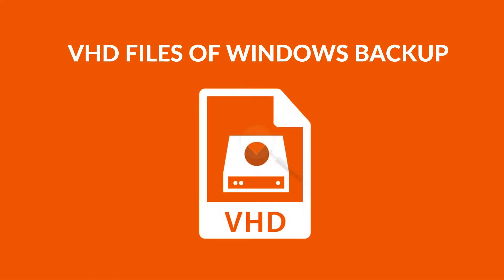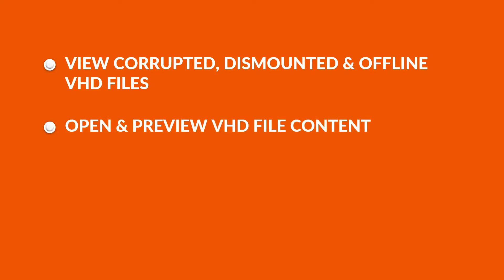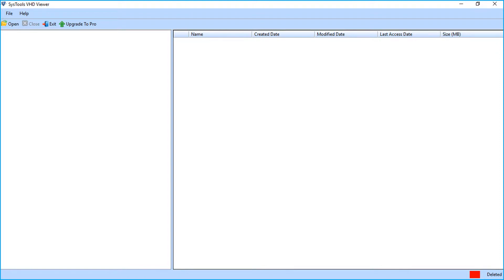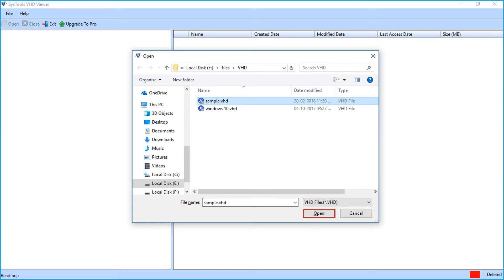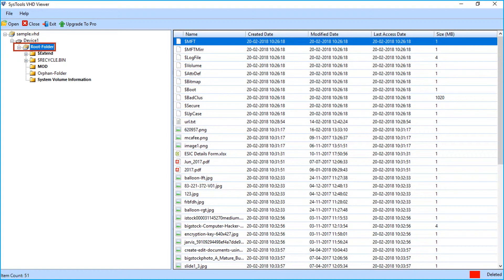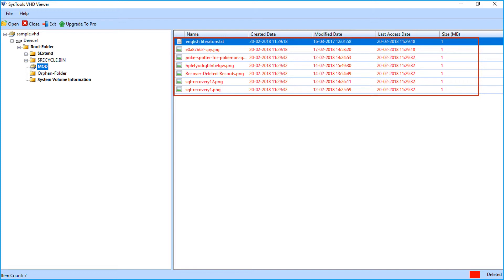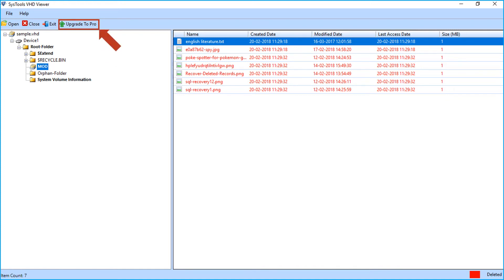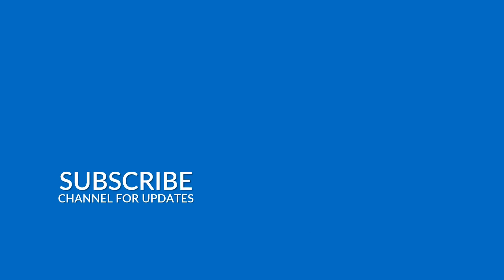SysTools VHD Viewer [Official] - How to View Permanently Deleted Windows Backup VHD Files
The application is an independent solution to read corrupted, offline, dismounted, and detach VHD file. Now, it is possible to instantly load and view Windows backup VHD files of unlimited size in an effective and efficient way.

Follow the Below Steps to View VHD File:
Step 1: Open & run the tool SysTools VHD Viewer.
Step 2: Scan VHD files and load them
Step 3: Select File to view deleted VHD files.
Step 4: Click on Folders to open Windows image backup VHD file using the tool.